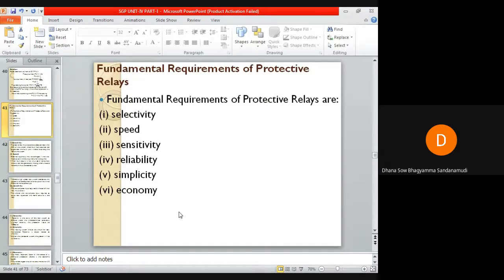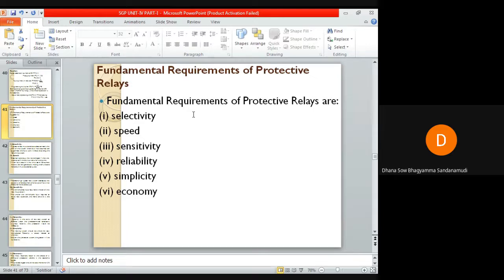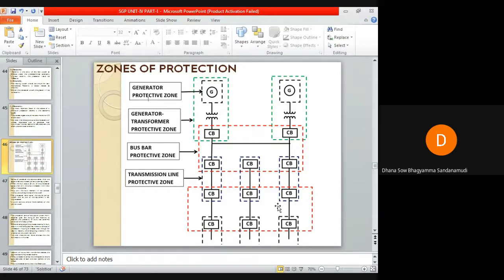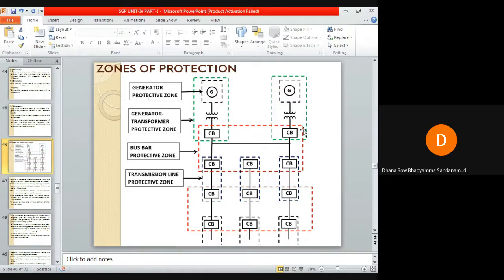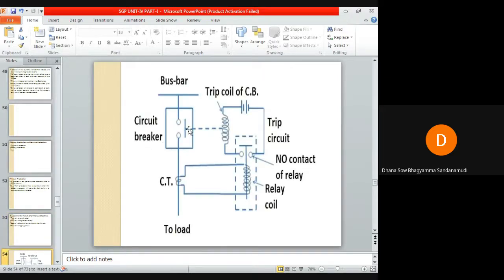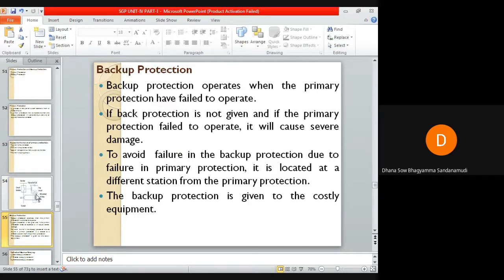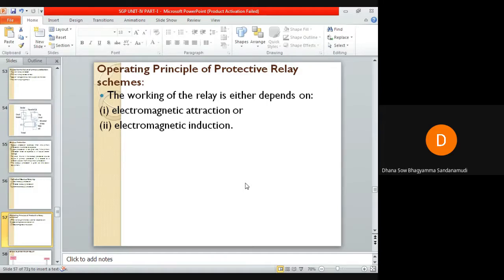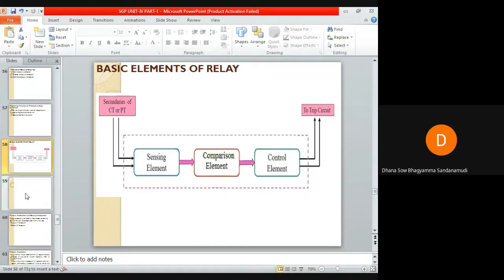Fundamental Req., ZONES OF PROTECTION, Primary and Backup Protection, Operating Principle of RELAY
Learn about the fundamental requirements, zones of protection, primary and backup protection, and the operating principles of relays in this educational video. Perfect for students and professionals in the field of electrical engineering!